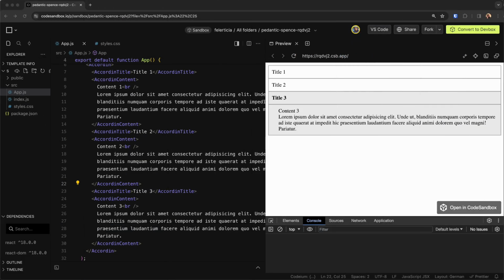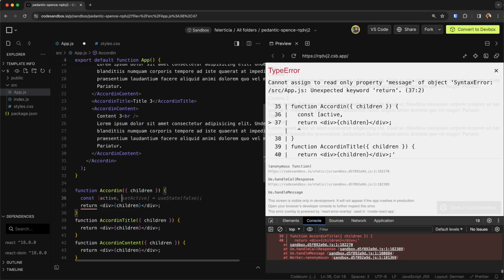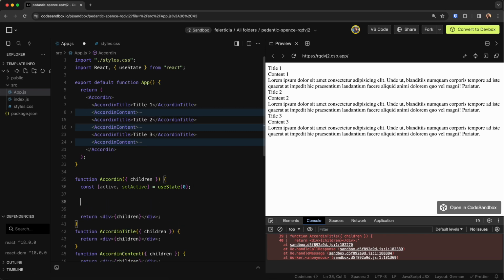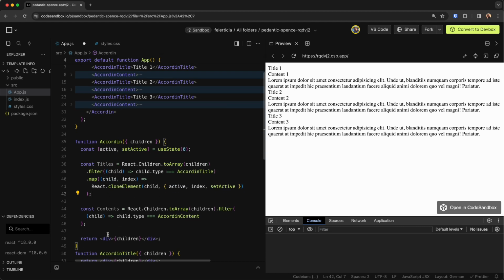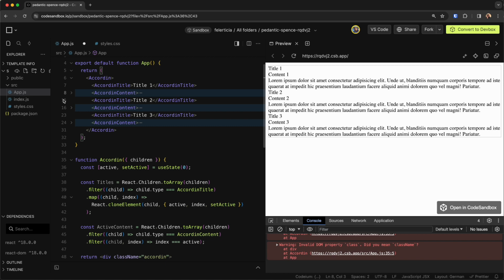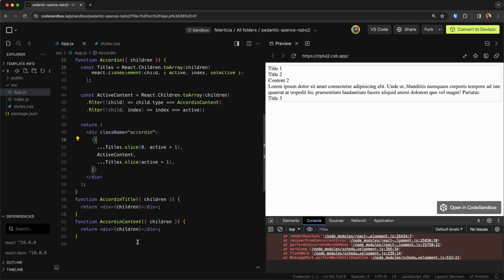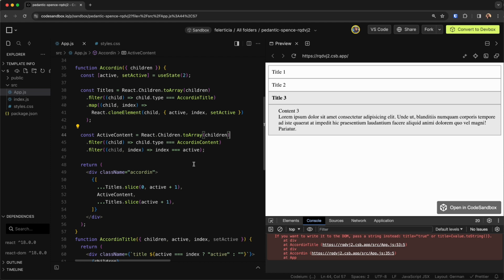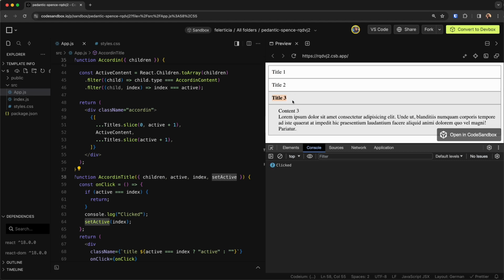React Interview Challenges : Accordin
Let's create a Accordin